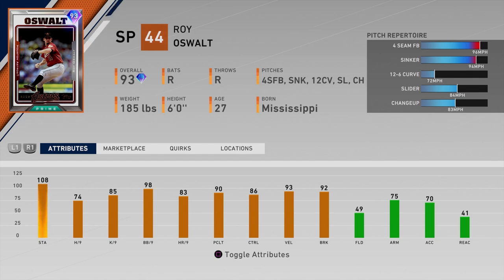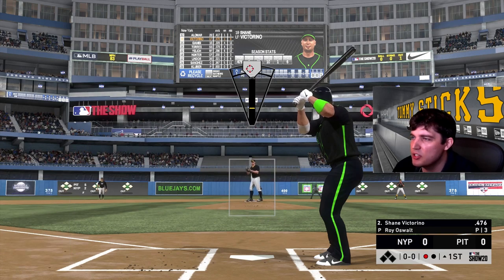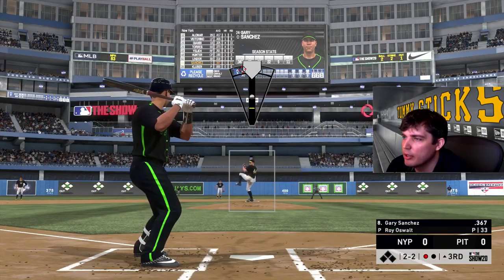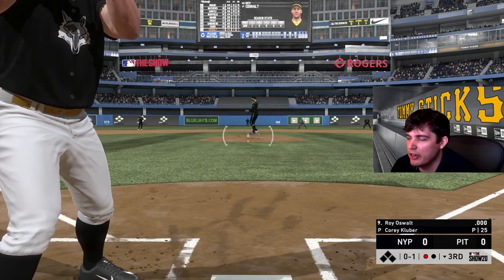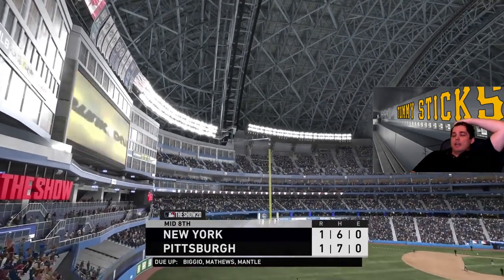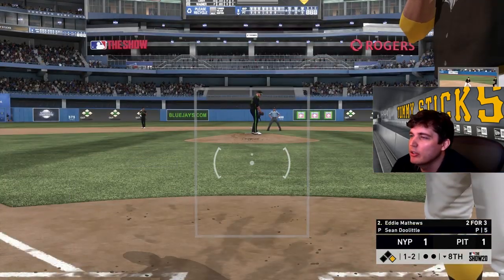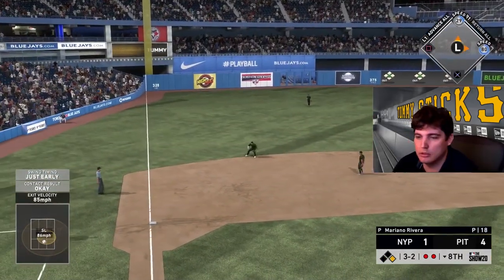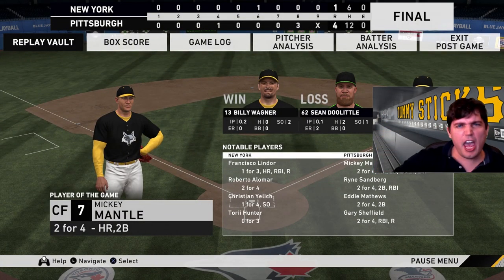93 OVERALL ROY OSWALT DEBUT! NO-HITTER ALERT! HOW LONG WILL IT LAST? MLB THE SHOW 20 DIAMOND DYNASTY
Today we get some gameplay with the newly earned 93 overall Roy Oswalt, will his pitch mix be enough to overcome his lower than ideal per 9's?

93 OVERALL ROY OSWALT DEBUT! NO-HITTER ALERT! HOW LONG WILL IT LAST? MLB THE SHOW 20 DIAMOND DYNASTY